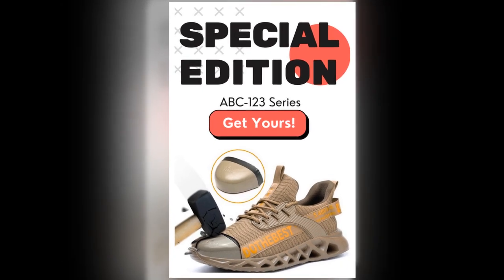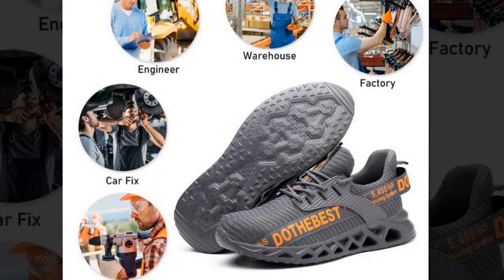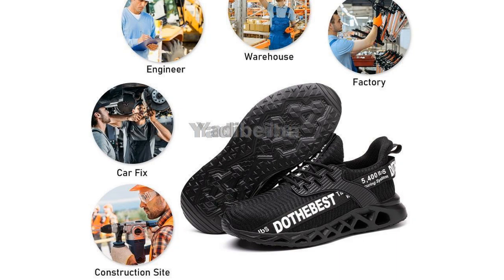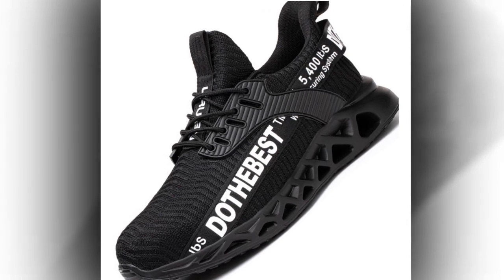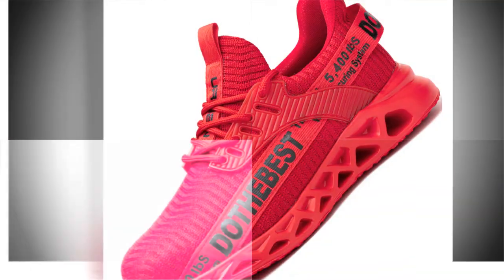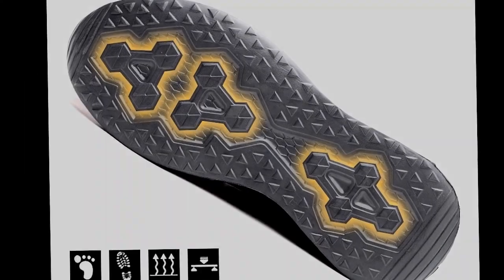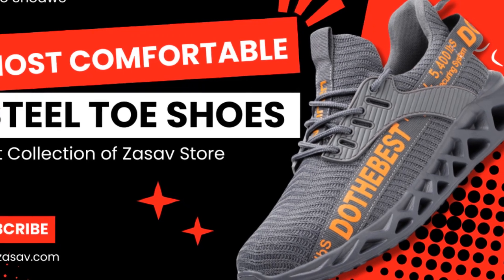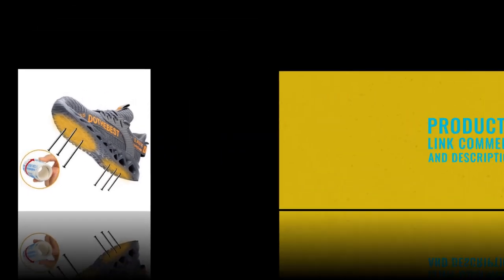Enhanced Traction for Safety (Slip-Resistant Steel Toe Shoes)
⭐ = Slips and falls are common workplace hazards, but the Manlegu steel toe shoes offer enhanced traction to keep you safe. The durable rubber outsole provides excellent grip on various surfaces, reducing the risk of slips. The steel toe cap and puncture-proof sole add layers of protection, while the breathable mesh upper ensures comfort. These shoes are a reliable choice for any workplace where safety is a priority.